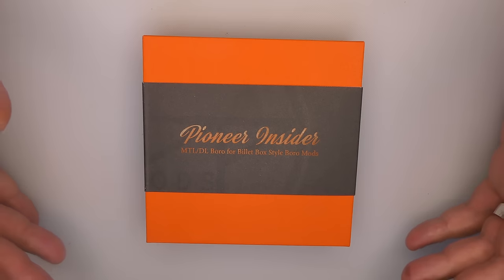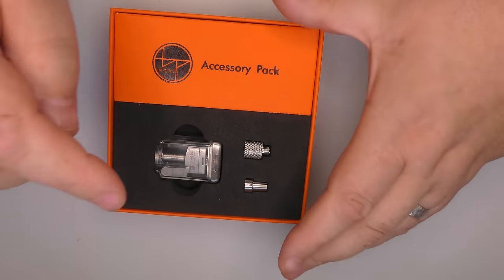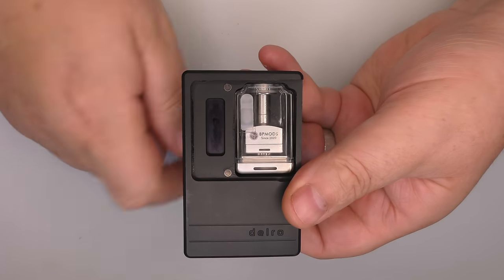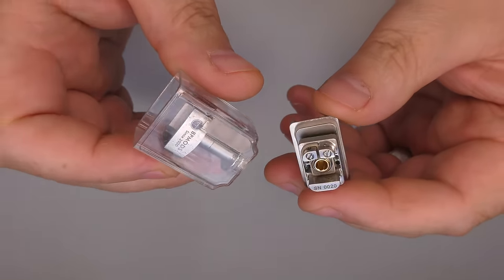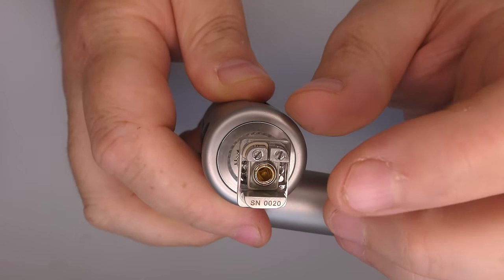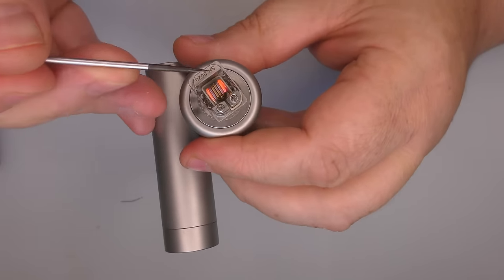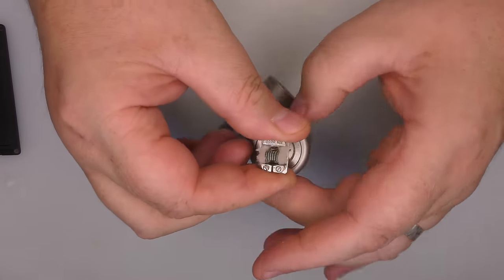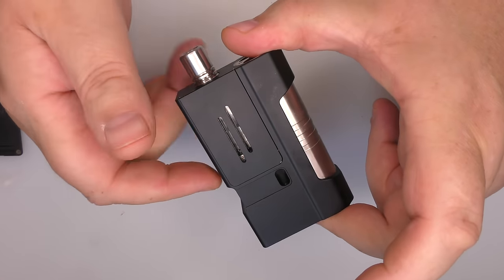Pioneer Insider by BP Mods